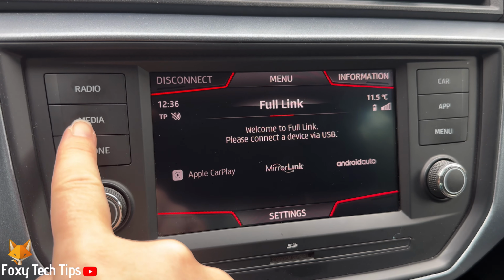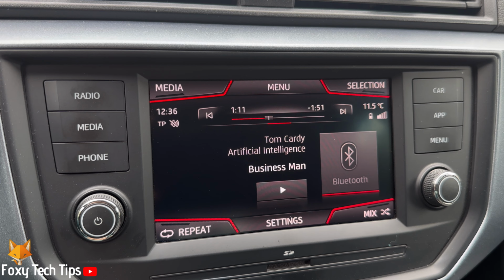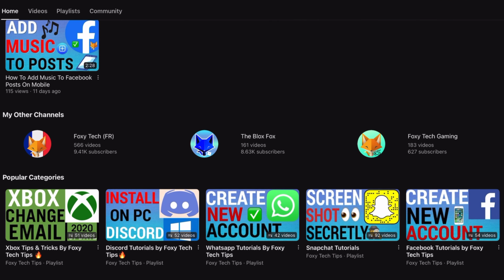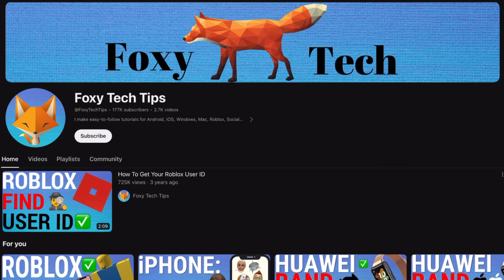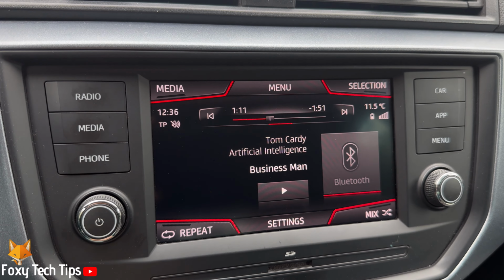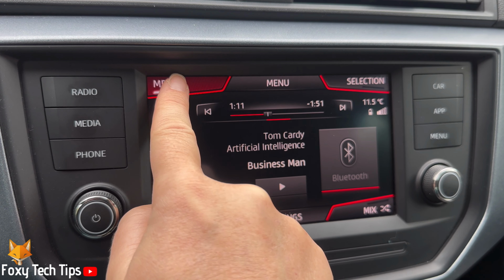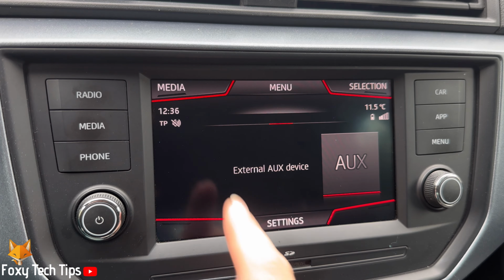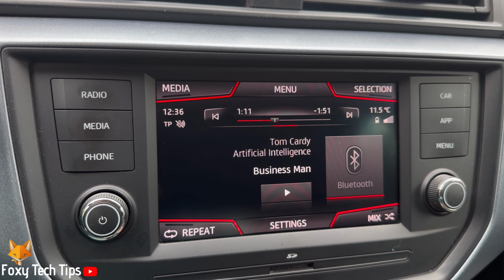Seat Arona: Change Media Source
Easy to follow tutorial on changing the media source on the Seat Arona. You can switch between different media sources on the infotainment system. Follow the steps to learn how to change media sources on the Seat Arona infotainment system.

Steps:

Tap the media button to the left of the screen.

Then tap ‘media’ in the top left corner of the screen.

You can now choose between ‘SD card’, ‘USB’, ‘bluetooth audio’, and ‘AUX’.

The source with the red outline is the current media source.

Tap on a source to change to it.